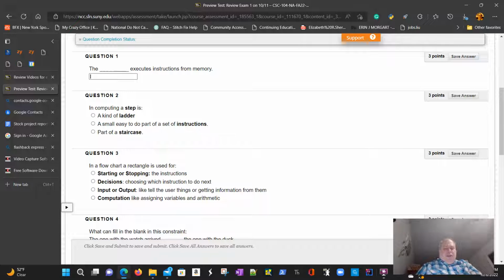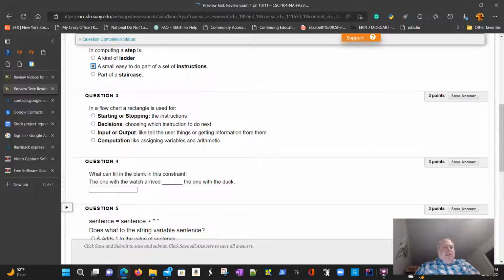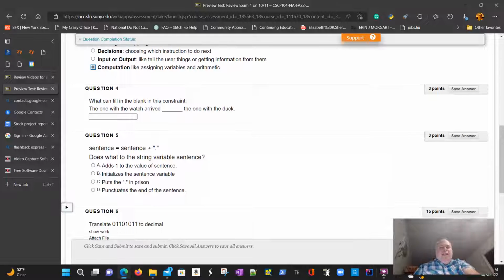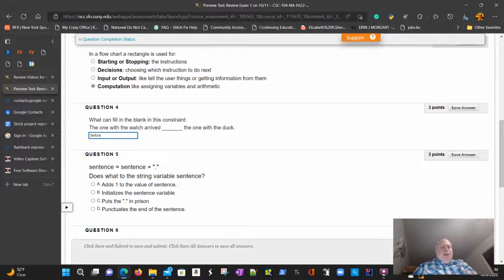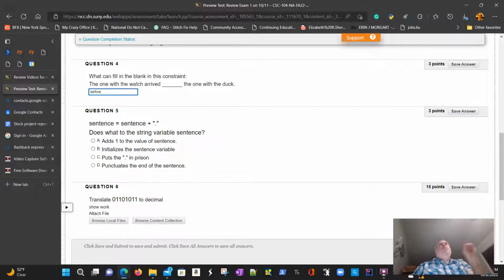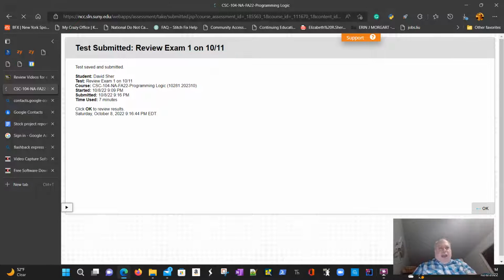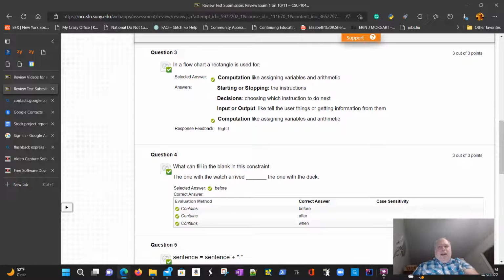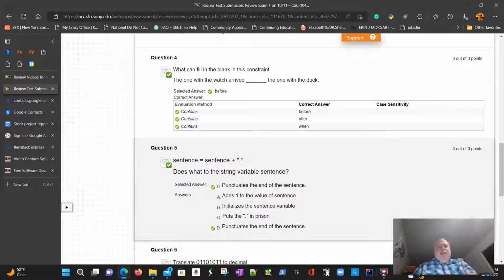CSC104 Exam 1 First 5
Answers the first 5 multiples choice and short answer questions on the review exam for CSC104 (Begining Computing)